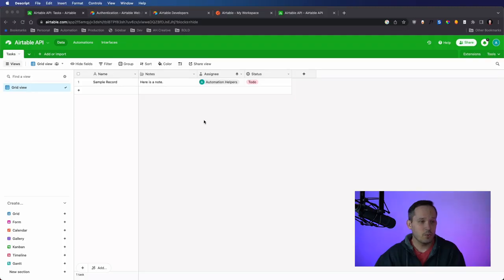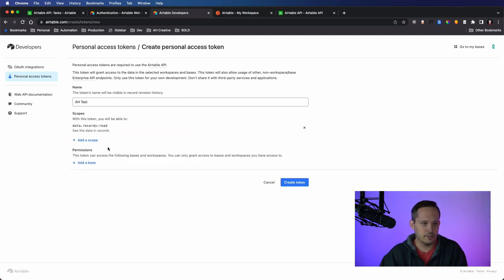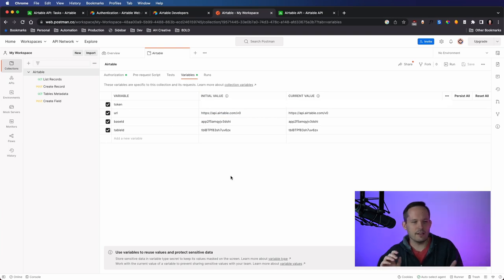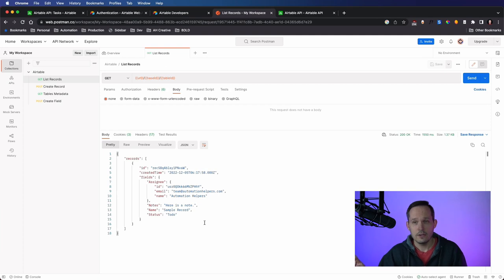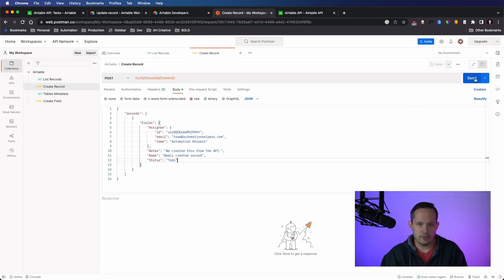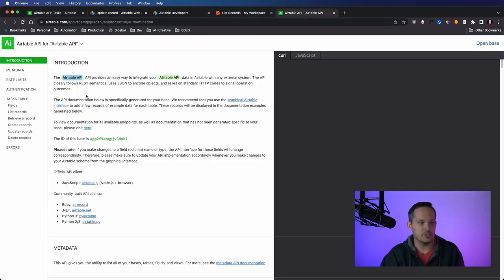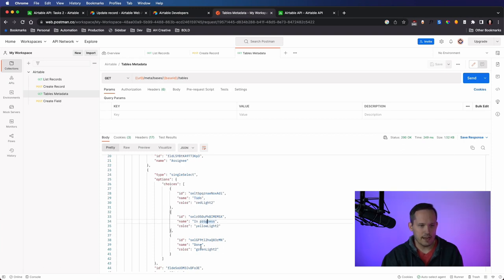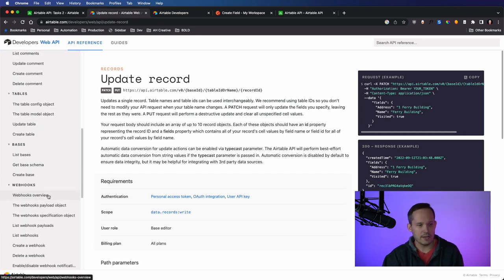Learn the Airtable API + New Updates for 2023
As if Airtable wasn't a useful enough tool with interfaces, templates, automations, and scripting, you can use the included Airtable API to automate your processes or create custom integrations to third party systems!

In this video, we'll cover the basics of the Airtable API using Postman, and give a brief update about some of the newer endpoints and authentication available in the November, 2022 release.

00:00 Intro + base setup
00:45 Authentication
03:57 Postman setup
05:41 GET request
08:38 POST request
10:12 The need for metadata
11:17 API dynamically-generated documentation
13:28 Metadata API